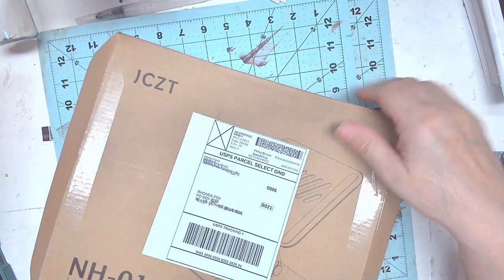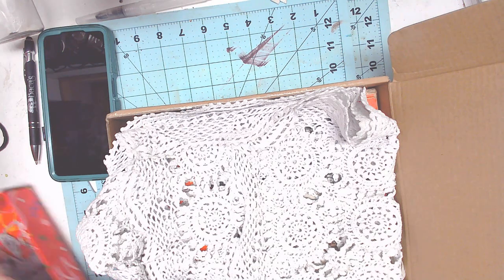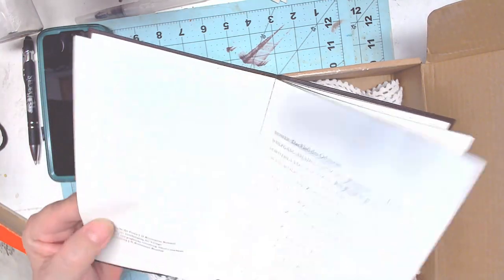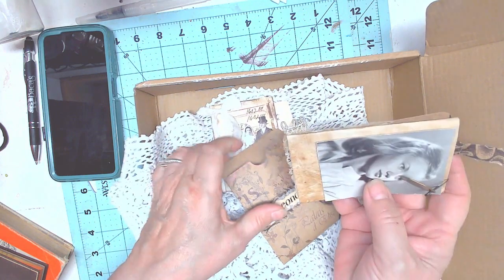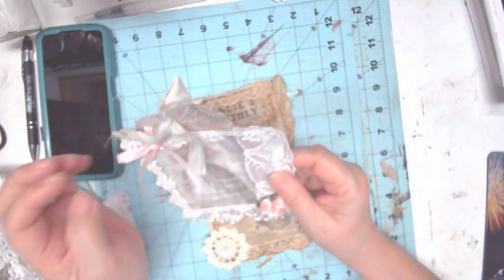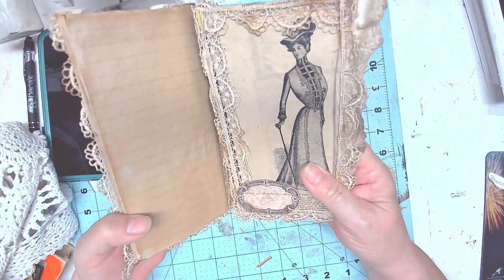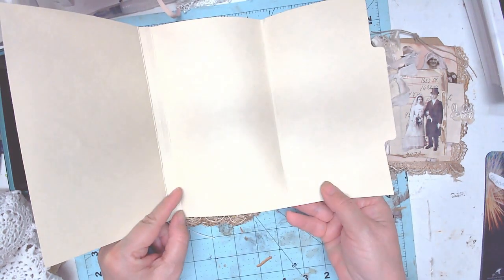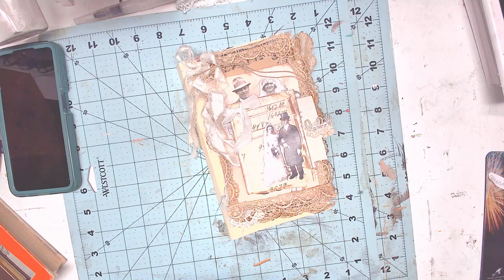Unboxing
Please enjoy the purchases I made from Cheryl @inkedpulp sale.  Her items are very nice!